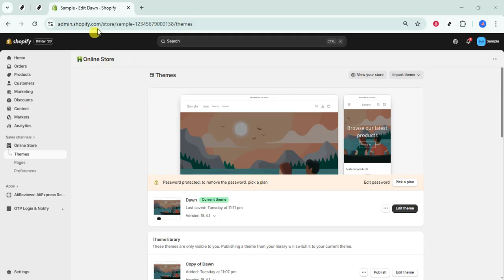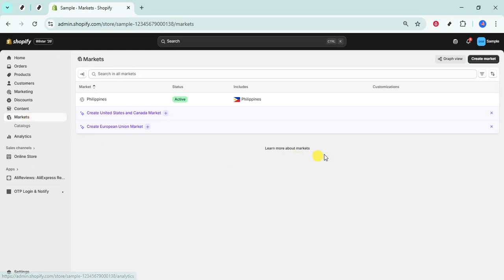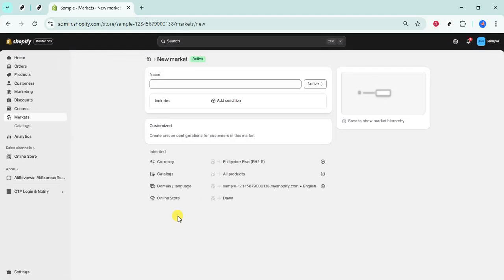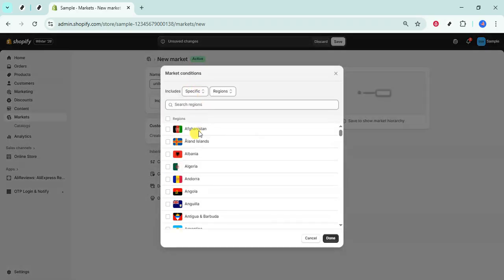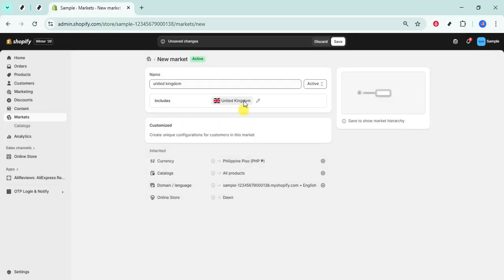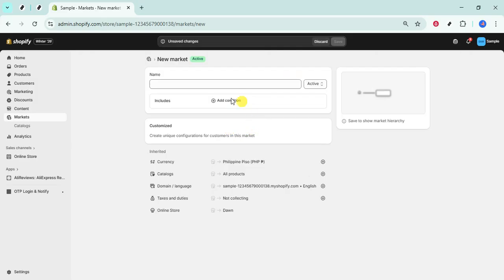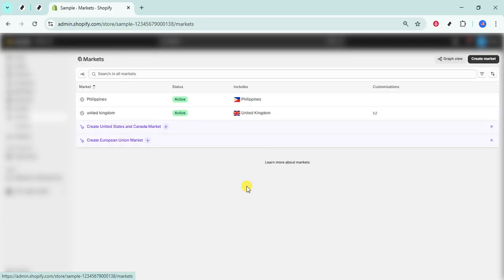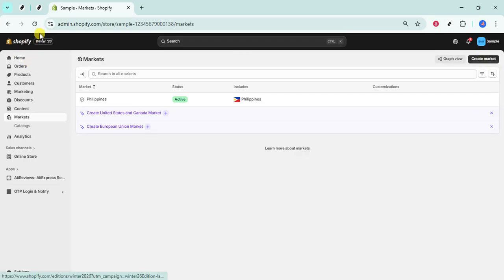How To Add Multiple Currencies In Shopify (Step By Step Guide)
How To Add Multiple Currencies In Shopify (Step By Step Guide) In this video, you’ll learn how to add multiple currencies in Shopify step by step. This beginner-friendly tutorial shows how to enable multi-currency options for your Shopify store, allowing customers to shop and pay in their preferred currency. I’ll walk you through configuring Shopify Payments, setting up currency selectors, and testing the checkout experience. If you want to sell internationally and provide a seamless shopping experience, this guide will help you add multiple currencies in Shopify easily and effectively.